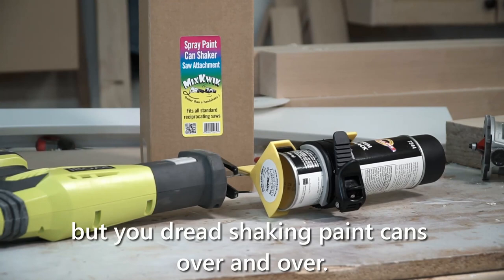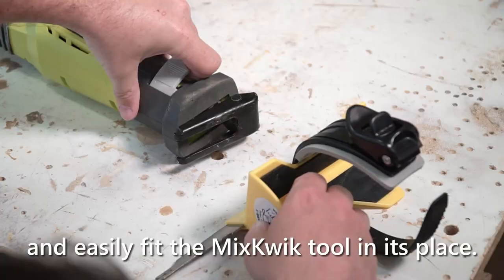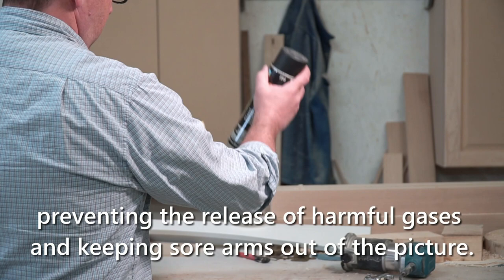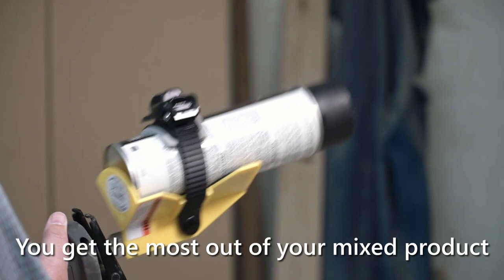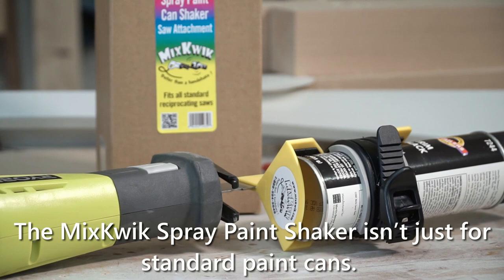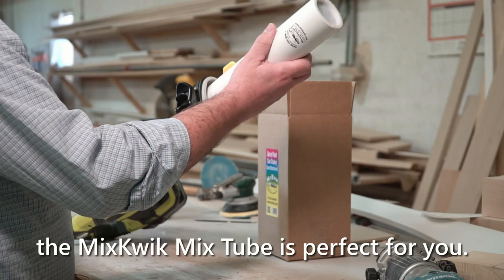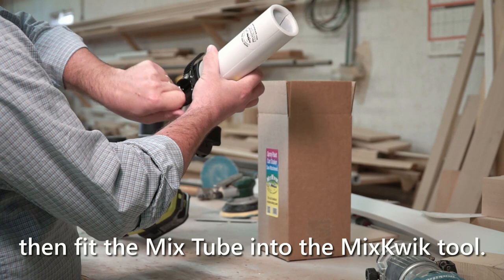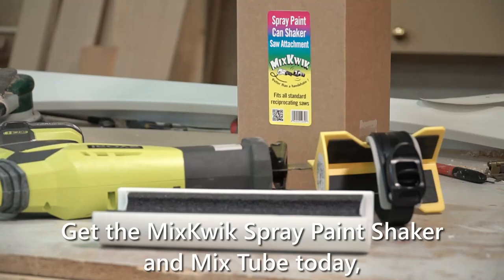MixKwik Tool - Spray can shaker - Subtitles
The MixKwik Tool is the perfect solutions to unmixed paint and sore arms